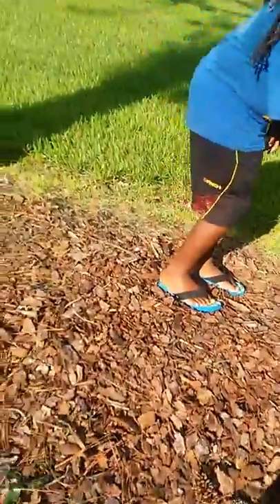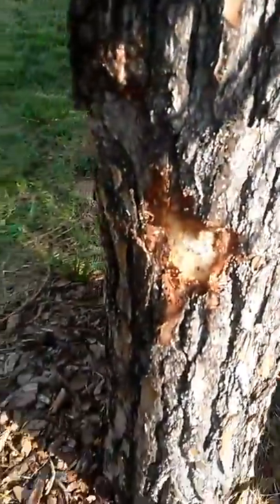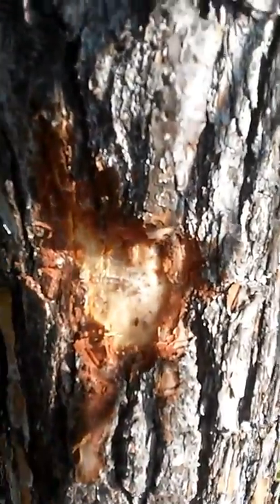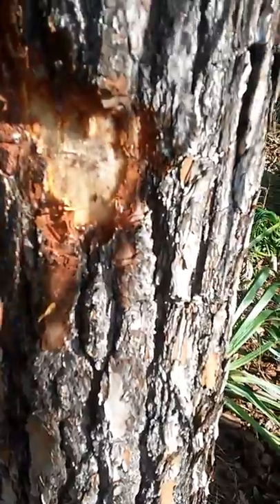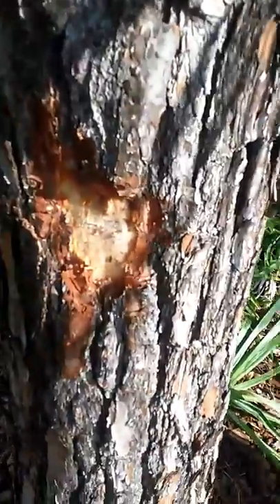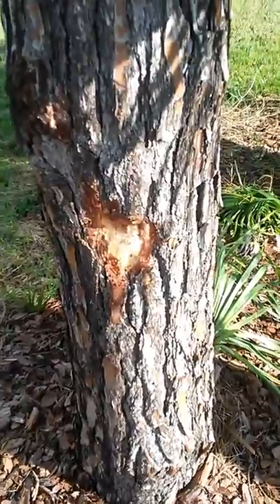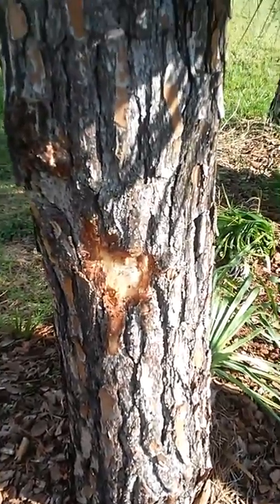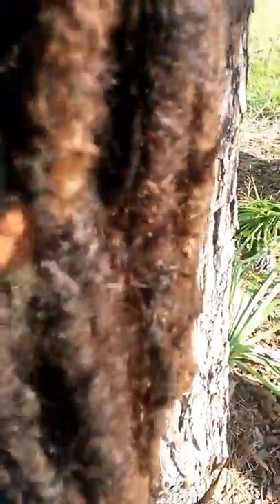**** MUST WATCH **** SON TEACHING HIS PARENTS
MUST WATCH *** You can eat pine tree bark. Let nature be your friend!